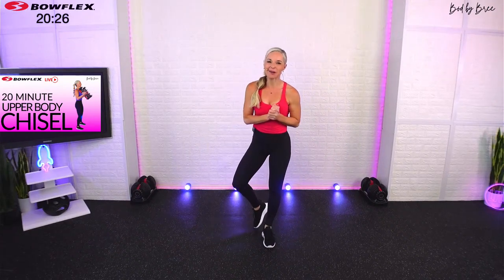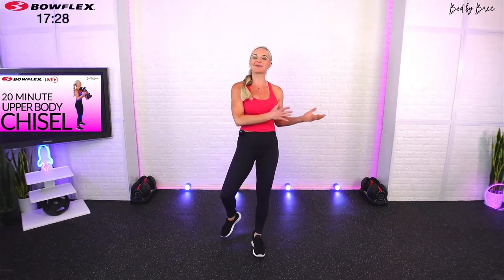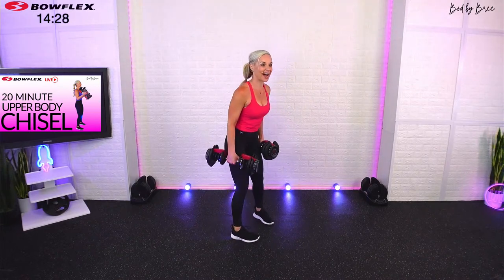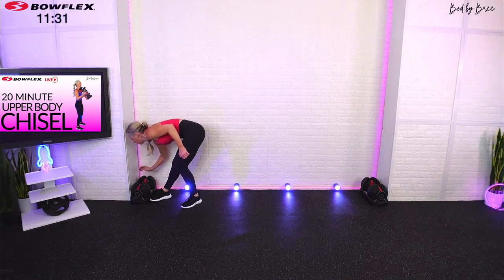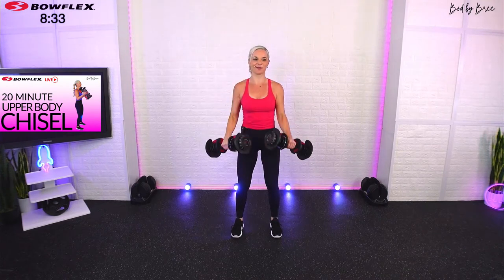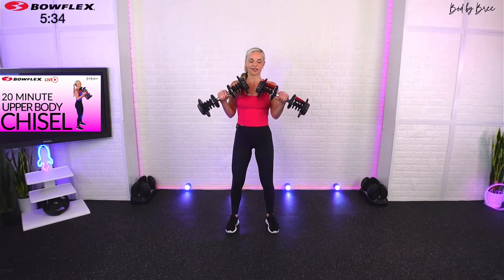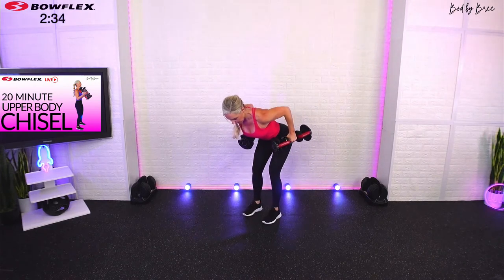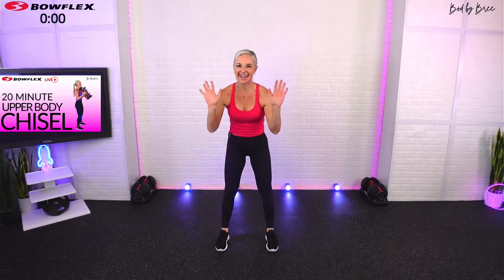Bowflex® Live I 20-Minute Upper Body Chisel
Get ready for an Upper Body Specific Chisel Strength workout with @BodByBree

Expect high volume strength moves targeting all major muscle groups in your upper body!

Workout Details:

00:00-3:00 - Quick Warm Up

3:02-8:44 - Block 1: (1 minute each, 2 sets)
- Chest Fly and Press Combo
- Alternating Iso Row

8:45-15:29 - Block 2: (1 minute each, 2 sets)
- Iso Front and Side Shoulder Raises
- Alternating Tricep Kickbacks
- Zottman Curls

15:30-19:45 - Upper Body Burn Out :(1 minute each, 1 set)
- Wide and Narrow Pushups
- 2 Rows, 1 Shoulder Press
- Tricep Kickback to Hammer Curl

19:46-21:00 - Quick Cool Down